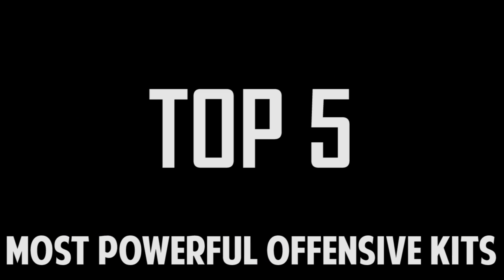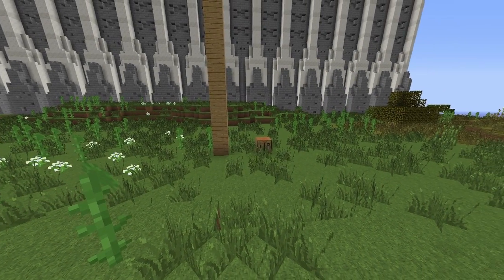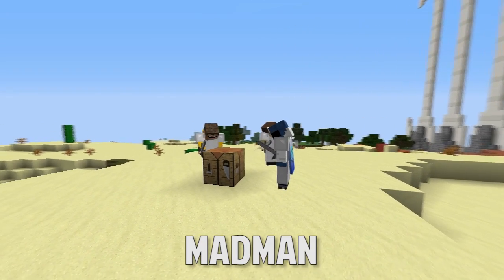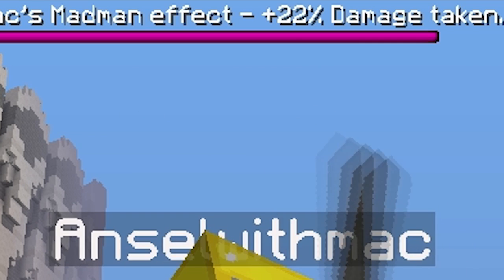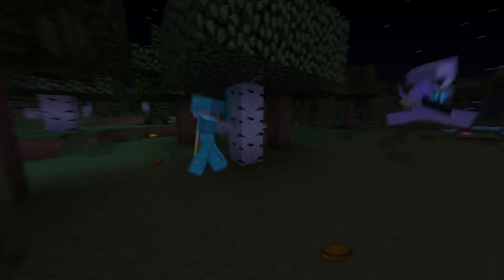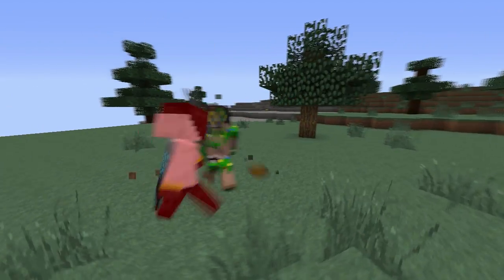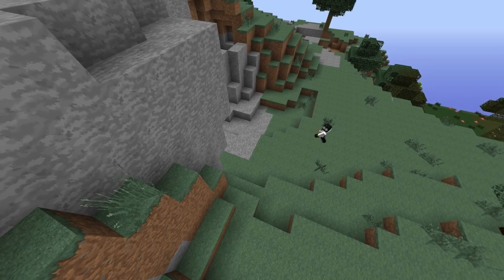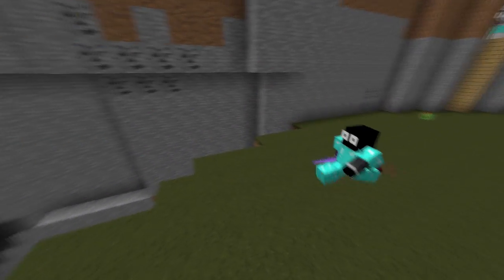TOP 5 Most Powerful Hunger Games Kits | Minecraft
Thumbs up for powerful kits! 800 Thumbs up?

Just for the record a kit is as powerful as a player uses it. If you don't use a kit correctly it might not help you at all. We rated the kits based on their effectiveness to win in certain fights or win a hunger games game. Sure there are some kits that can do more damage or are more powerful but these kits were believed to be the most effective if you used them correctly.

*We did not include retired kits when making this list*
**And yes most of the clips in the video are set up or acted out**

Kit Descriptions;

Stomper: Jump down from high above other players to do massive damage to them

Madman: Create an aura of madness around yourself and weaken other players

Specialist: Gain double experience, experience from killing and a portable enchantment table

Boxer: Fists do almost as much damage as stone sword; Incoming damage slightly reduced.

Kangaroo: Start with a rocket that enable you to double-jump!